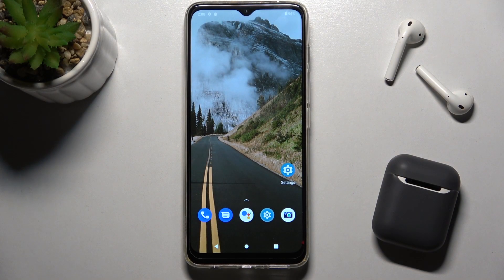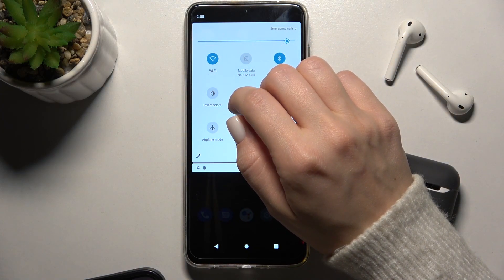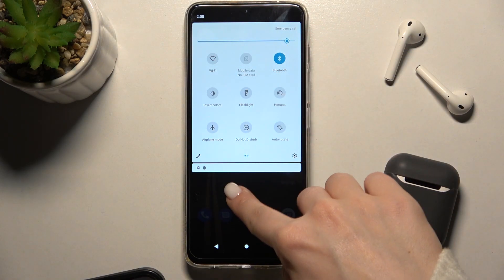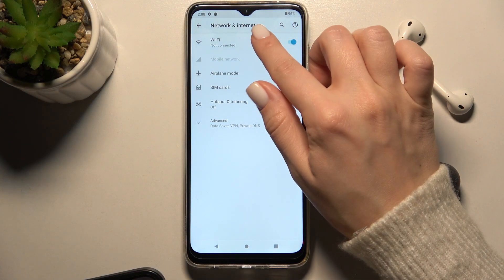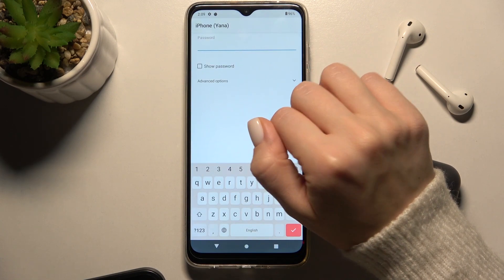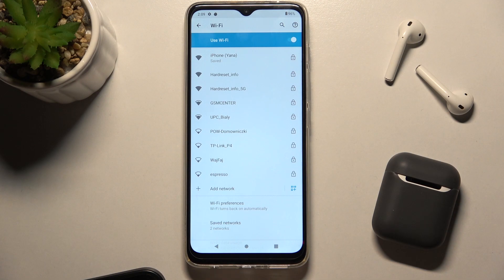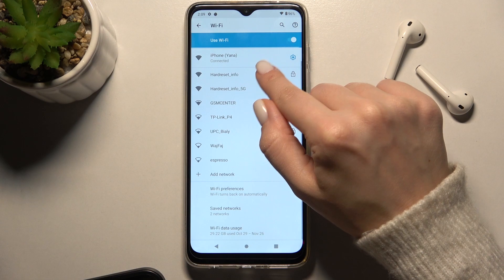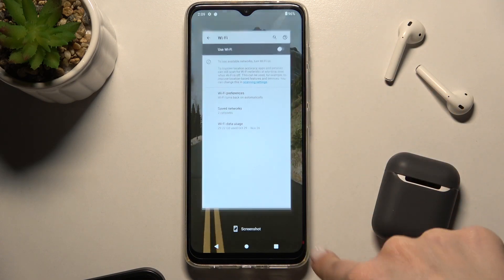Connect to Wi-Fi Network – MOTOROLA Moto G50 and Main Connection Settings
If your MOTOROLA Moto G50 phone abruptly lost Internet Connection, it's possible that the Wi-Fi option was accidentally disabled on your device (or Wi-Fi Connection Settings were changed). Repeat the presented steps from our tutorial above and connect your device to the needful Wi-Fi Network without any problems again. We assure you, this can be done in a matter of seconds!

How to Connect to Wi-Fi Network on MOTOROLA Moto G50? How to access the Wi-Fi network on MOTOROLA Moto G50? How to connect to the Internet on MOTOROLA Moto G50? How to enable WiFi network on MOTOROLA Moto G50? How to turn on Wi-Fi on MOTOROLA Moto G50?